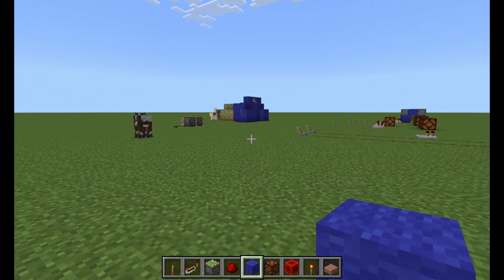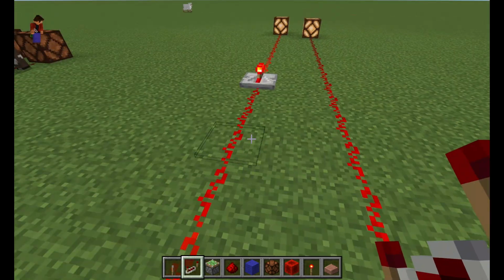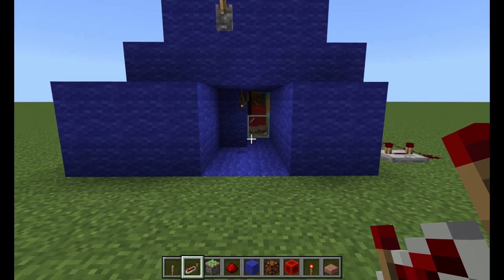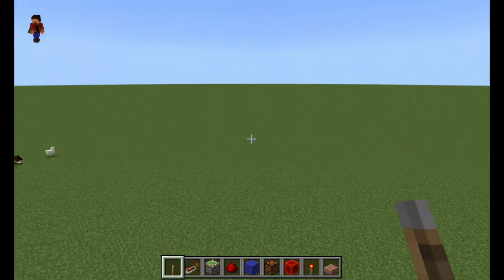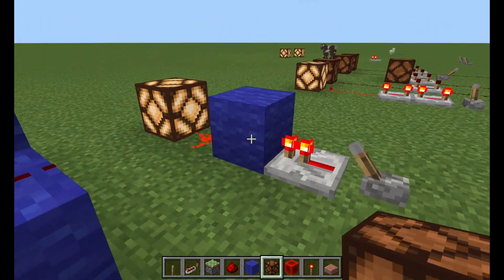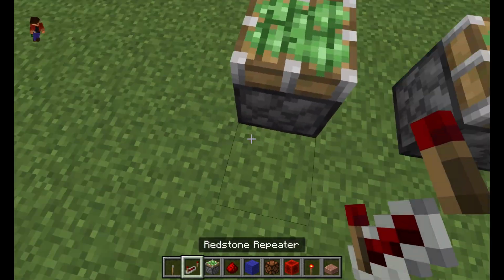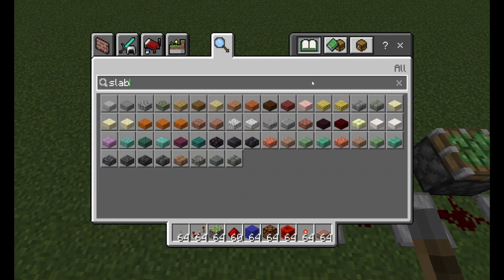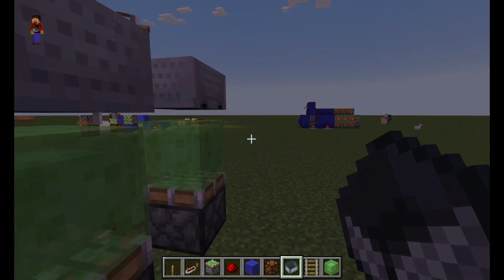Redstone Explained how to use Repeaters part 3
Hi i am Nicholas this is a tutorial on how to use repeaters in Minecraft
be sure to also check out parts 1 and 2 if you want!

Sub if you liked it!
it helps the channel out!!